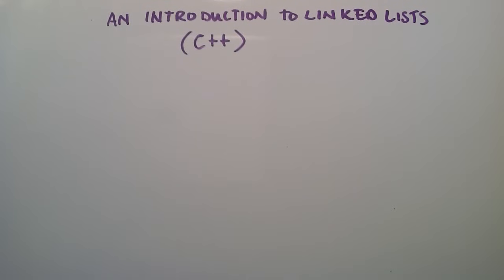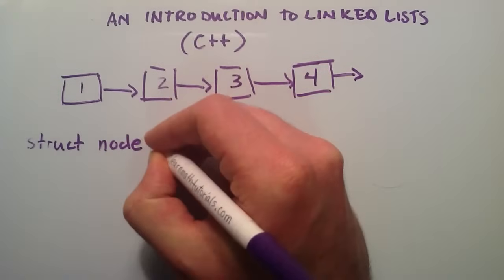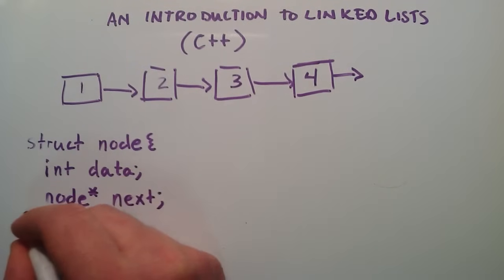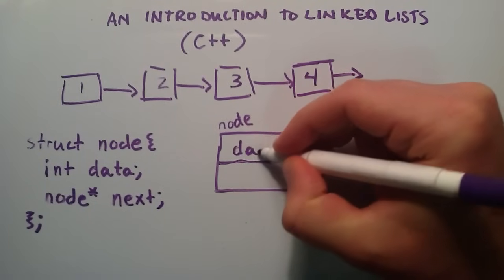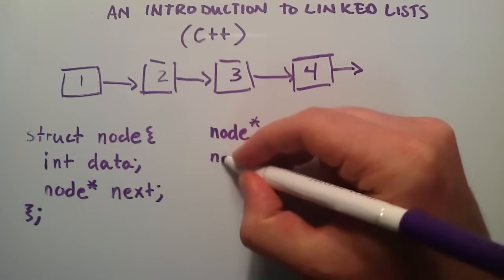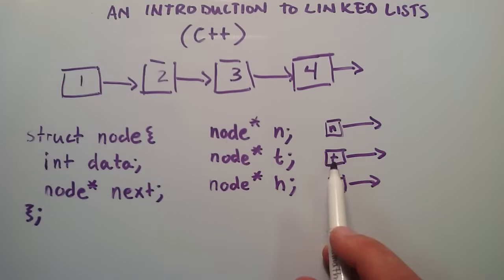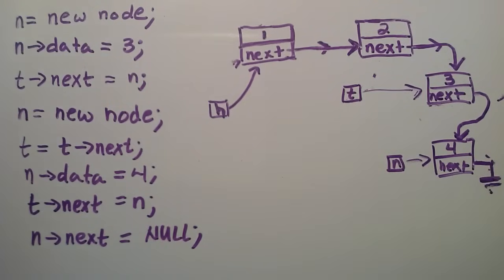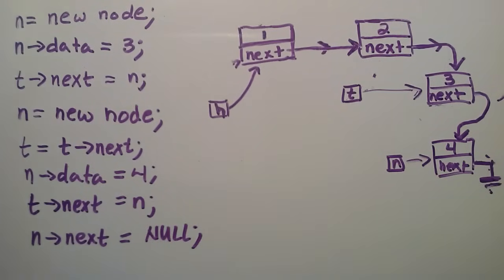How to Create a Linked List C++ Introduction to Linked Lists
This tutorial provides clear visual representation of what is happening as a linked list is coded.